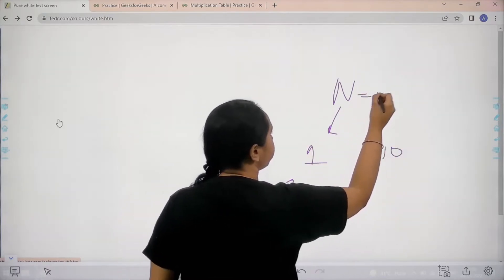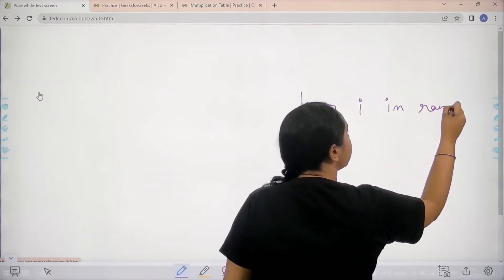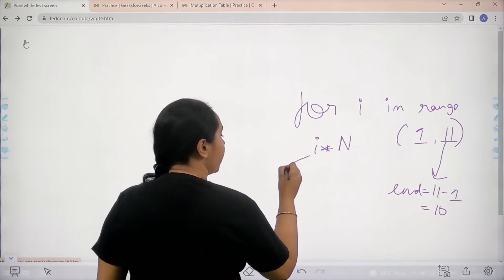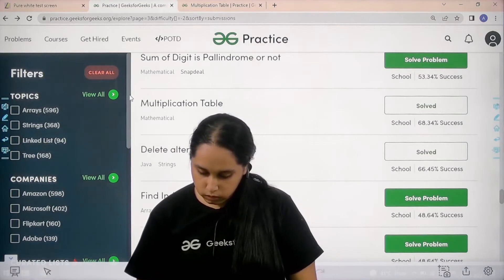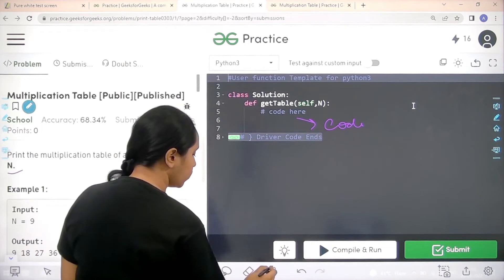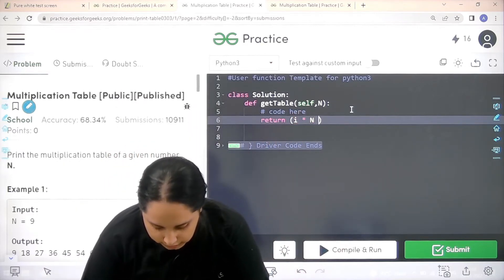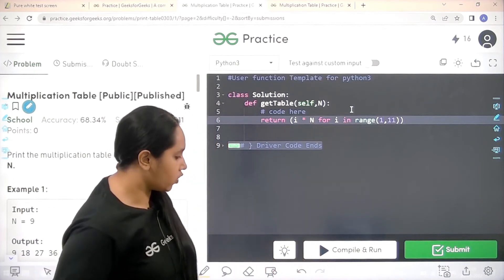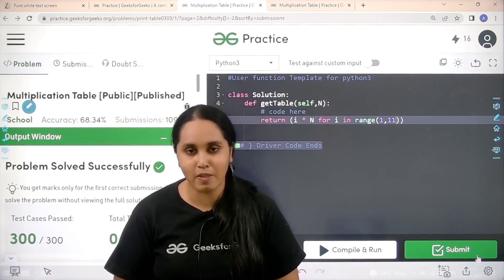Multiplication Table | School Practice Problem | GeeksforGeeks School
Join Avneet Kaur as she solves the school practice problem: Multiplication Table. This is a great way to improve your coding skills and analyse yourself.